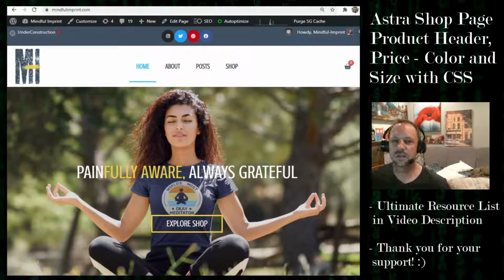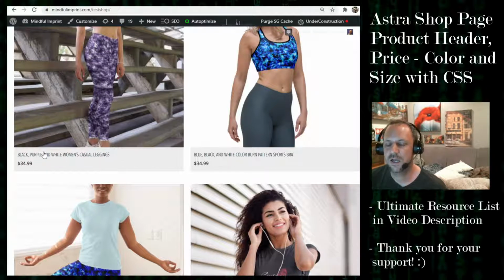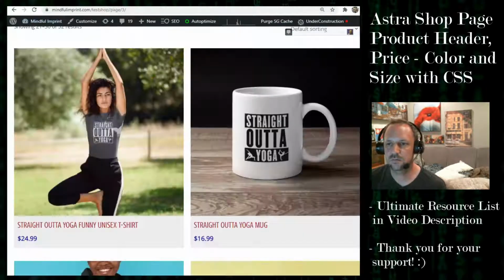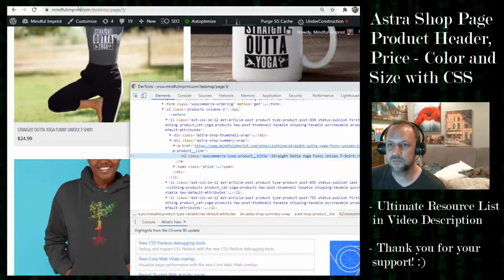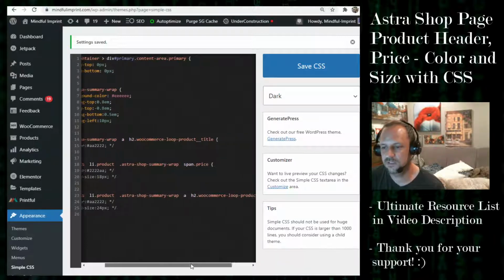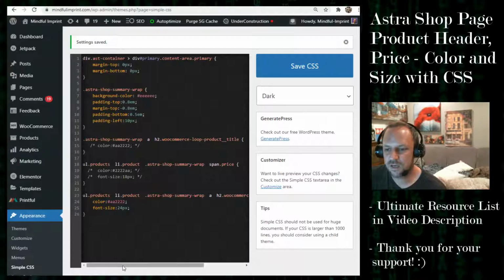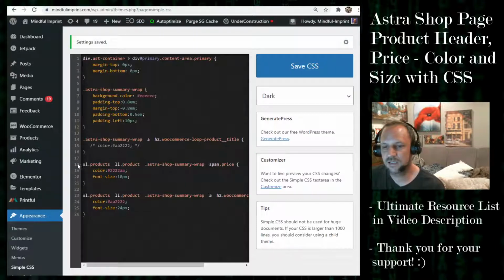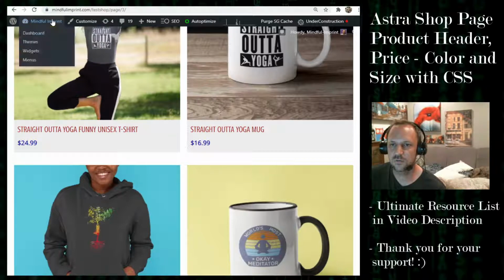Astra Theme Shop Page Part 3 - Adjust Product Headings Size and Color in Boxes With CSS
Ultimate Resource List

CSS Product Header -
ul.products  li.product  .astra-shop-summary-wrap  a  h2.woocommerce-loop-product__title {
color:aa2222;
    font-size:24px;

CSS Price rule -
ul.products  li.product  .astra-shop-summary-wrap  span.price {
color:2222aa;
    font-size:18px;

4. Activate Plugins: Elementor, Elementor Pro, SEOPress, Autoptimize
6. Install Free Template With Elementor Pro
7. Terms, Conditions, Privacy Pages

1. Placeit Shirt Designs and Mockup Photos.
4. Pixabay (select "illustrations" instead of photos)